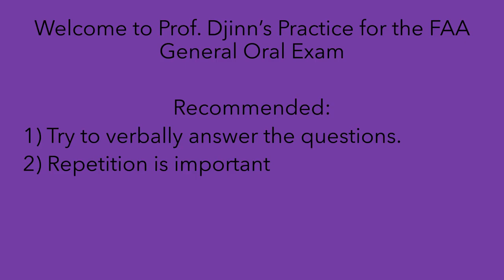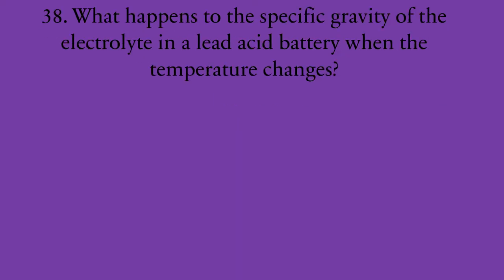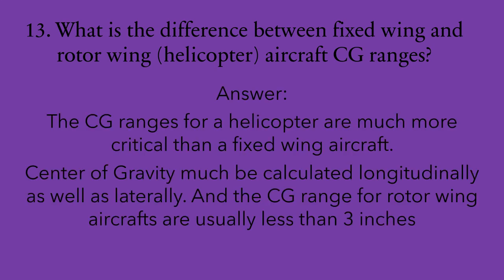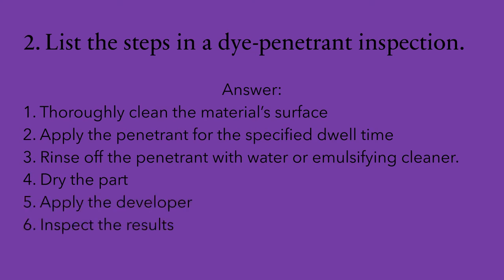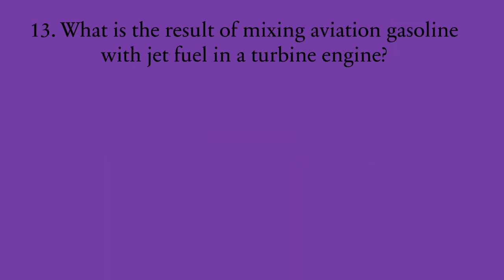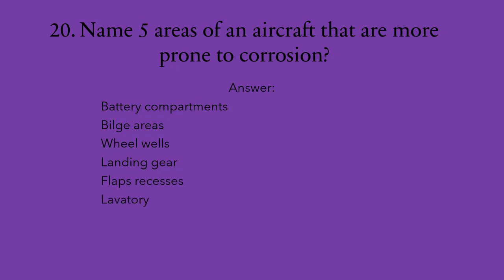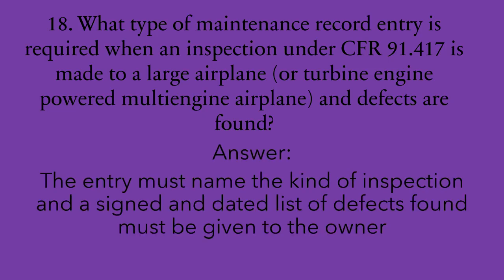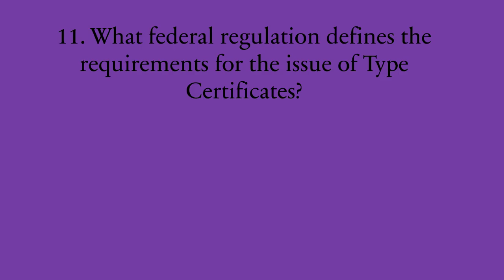FAA Oral Questions: General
Practice questions for the FAA General Oral Exam. Help for your A&P. Airframe and Powerplant Maintenance Oral General Exam. FAA O & P
The questions here was sourced from the Bakers book (The original source material may be helpful to you)
Corrections: (16:01) This should actually read, as temperature DECREASES specific gravity will INCREASES. And as temperature INCREASES the specific gravity will DECREASE. Sorry for the error.